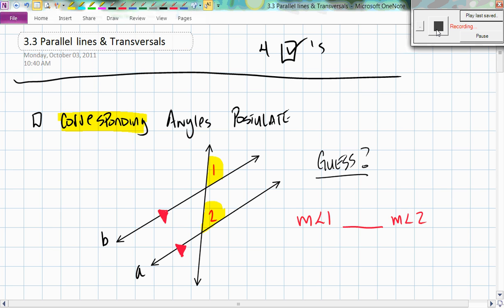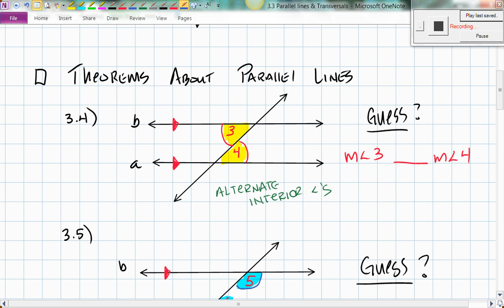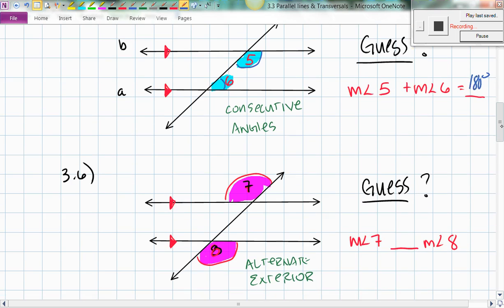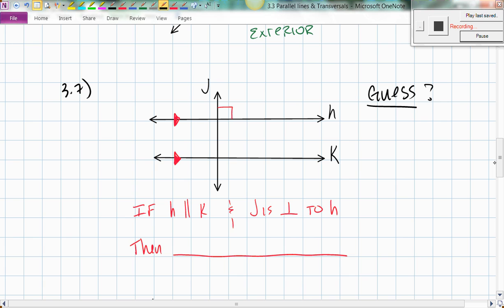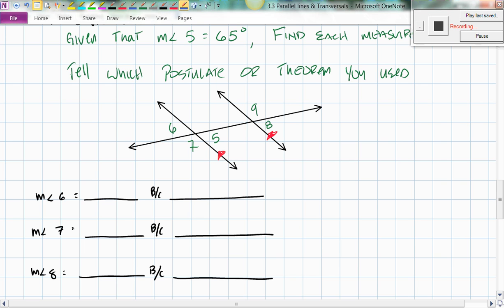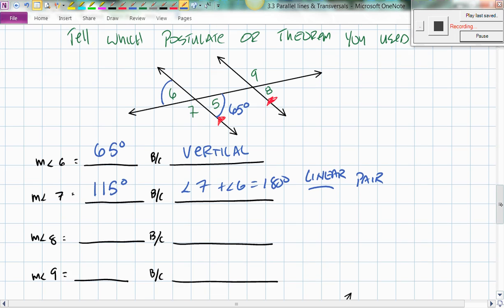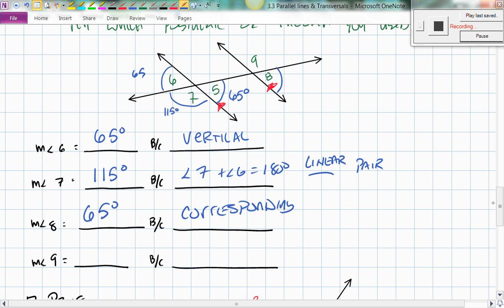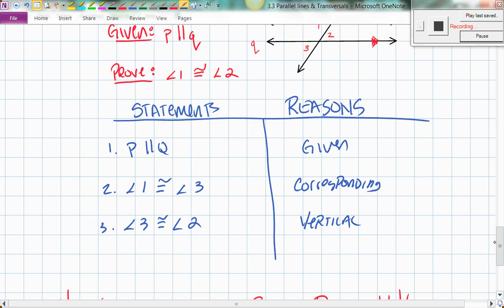3 3 Parallel Lines & Transversals